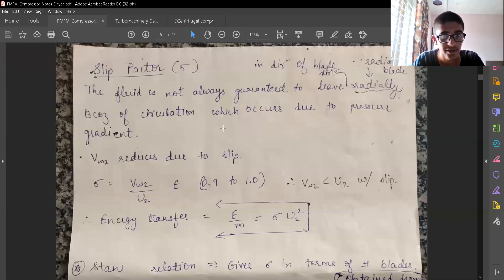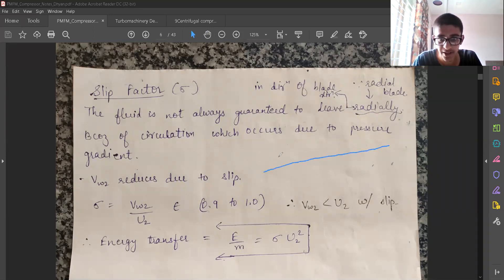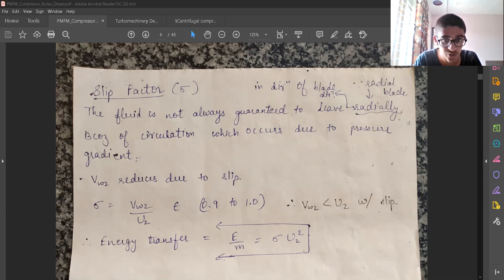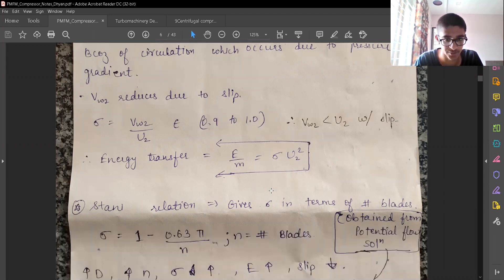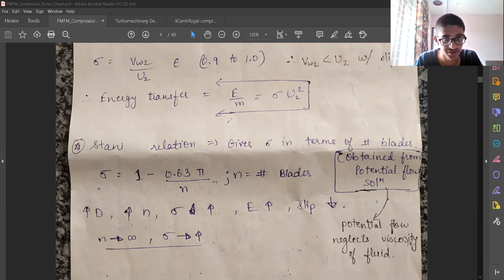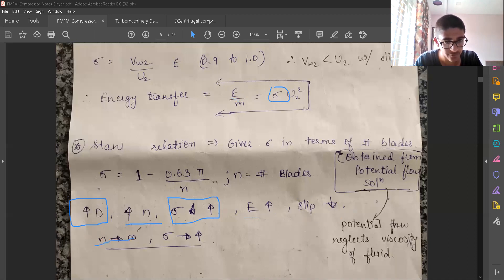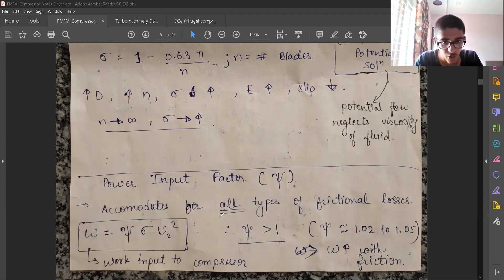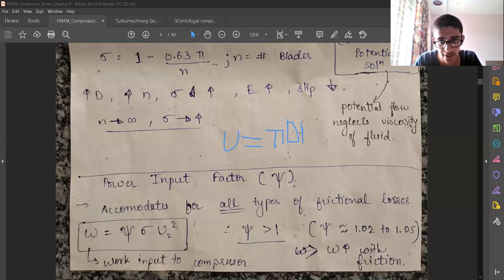Centrifugal Compressor- Slip Loss, Stani Relation & Power Input Factor | PMFM Part4 | BITS Goa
This video is a continuation of previous video part about centrifugal compressor. In this video, different losses such as slip loss and power input loss are described. It defines slip factor and power input factor. It also gives Stani relation to find slip loss factor based on number of blades.